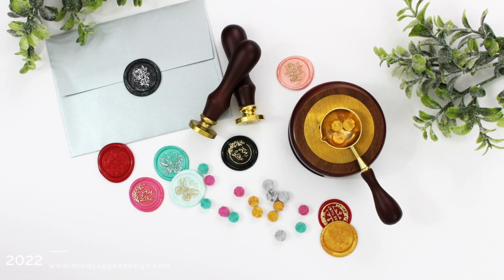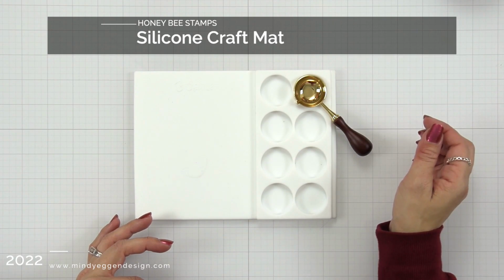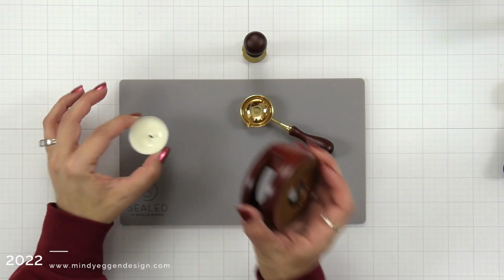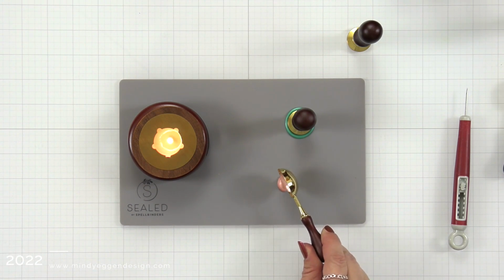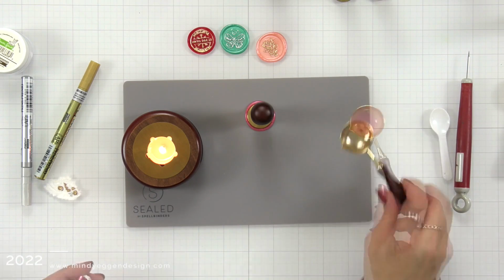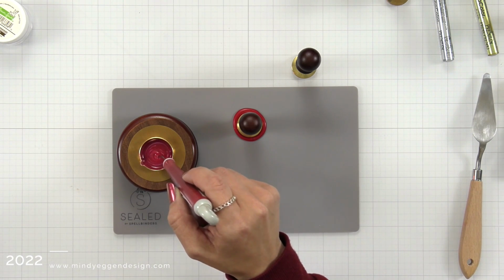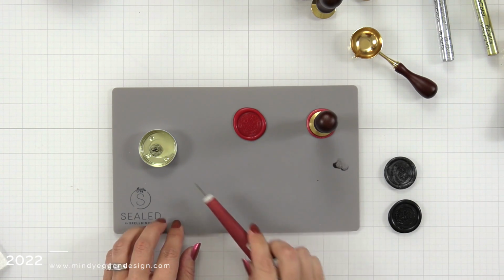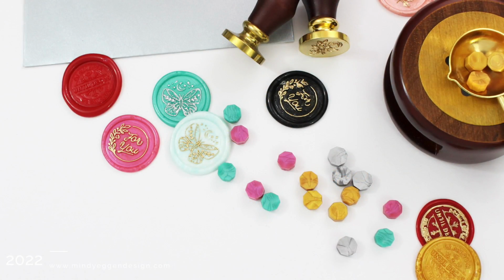Introduction to Wax Seals | Card Making, Envelopes & Invitations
Introduction to Wax Seals
***SUPPLIES LINKED BELOW***